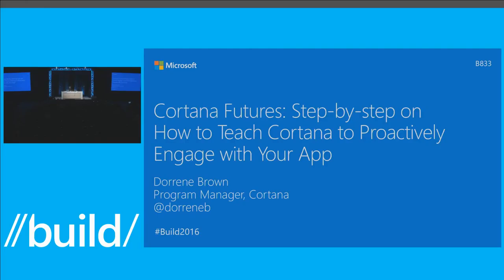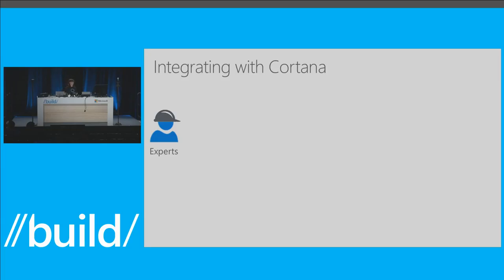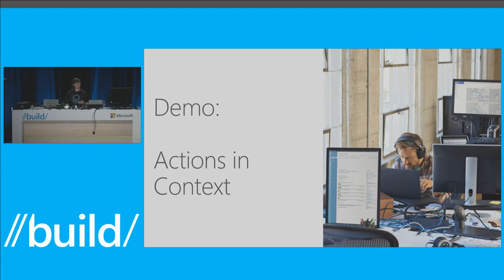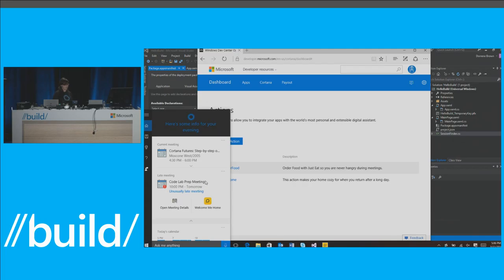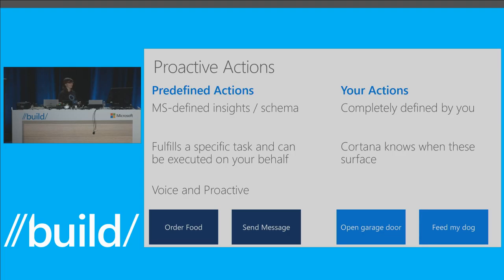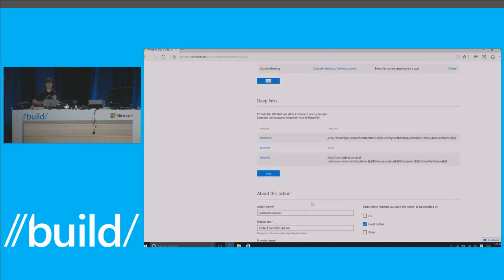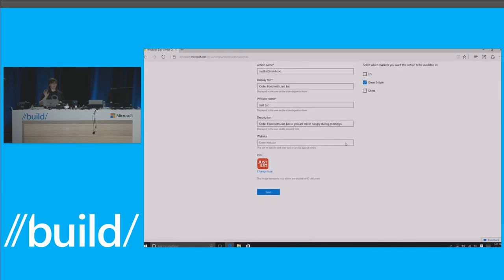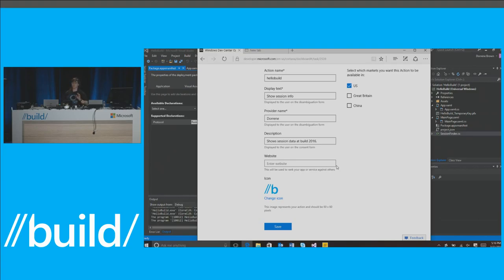Cortana Futures: Step-by-step on How to Teach Cortana to Proactively Engage with Your App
Driving user engagement with your app is important. However, users jump between apps, devices, and different OS platforms throughout their day. This makes retaining users a tough problem to solve. Project Rome enables the app developer to pivot on the devices, apps, platforms (Windows, Android, iOS) and the cloud. App developers can design their apps around the user, thus empowering human centric experiences that evolve with an understanding of the individual’s needs Start with discovering and identifying all of the cloud-connected or nearby devices your users come across on a daily basis. Use familiar API's like LaunchURIAsync and App Services to build powerful experiences that seamlessly transition between screens and even platforms. In this session, we also show ways to drive http traffic to your app, which not only help you launch apps across devices, but also drive users to your apps locally. Join us to learn about this exciting new part of our platform that helps you extend your apps beyond just your one app or your one device.

Microsoft continues to focus on enabling developers to do amazing work as businesses and industries transform in support of the shift to a cloud-first, mobile-first world. At Build 2016 we will present the latest tools and technologies and how they can help today's developers be their most creative and productive.

As always, Build is filled with strong technical sessions as well as opportunities to meet and learn from others in the industry. We'll make sure the schedule is filled with solid content, and will strive to deliver some fun surprises along the way.